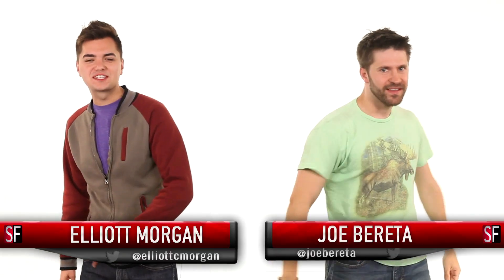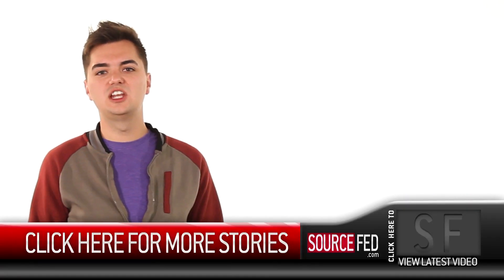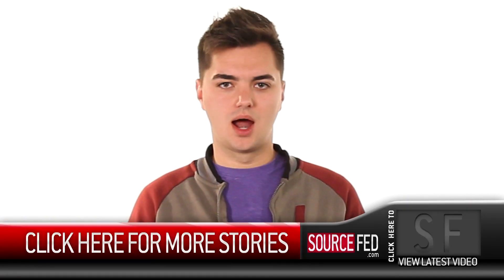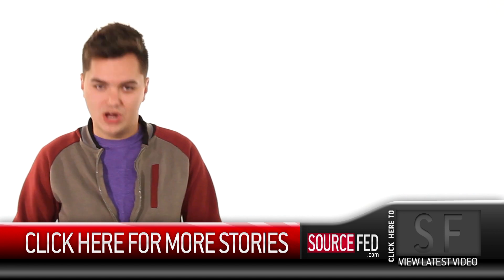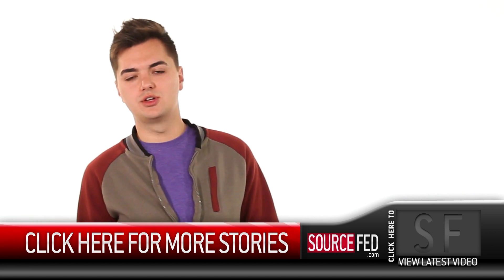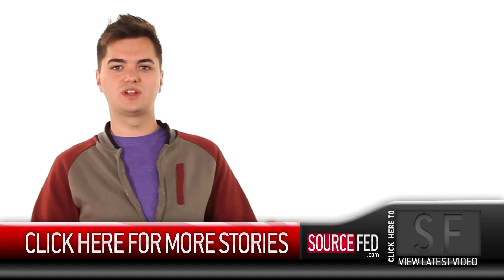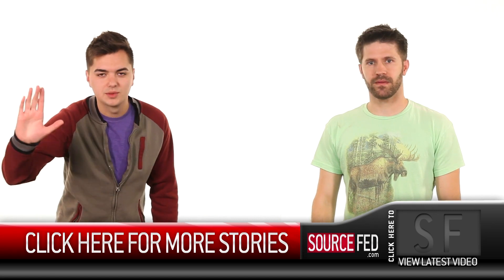Fish Use Sign Language! Space Storms! Bullet Holes!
Welcome to the ROYGBIV Sliding Scale of Science Awesomeness. There is a "bullet hole" in the space station, a giant hurricane on Saturn, and fish... freaking fish.

Attn: SourceFed
6433 Topanga Canyon Blvd #805